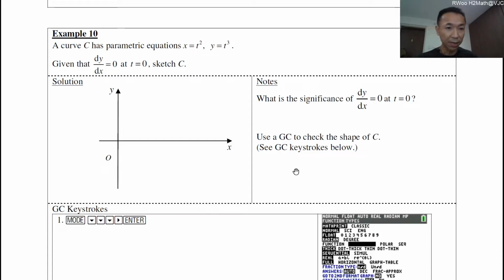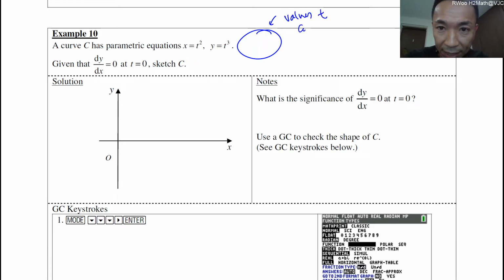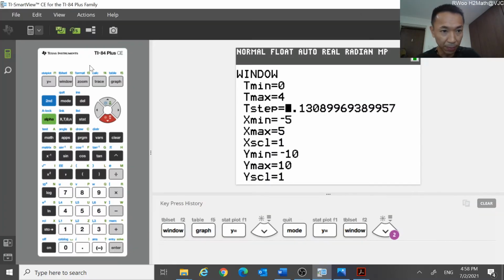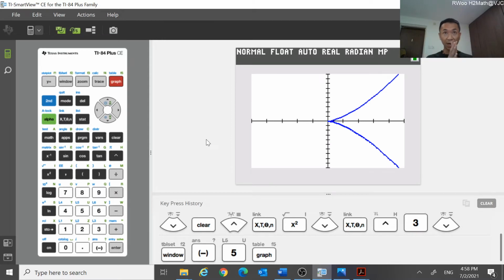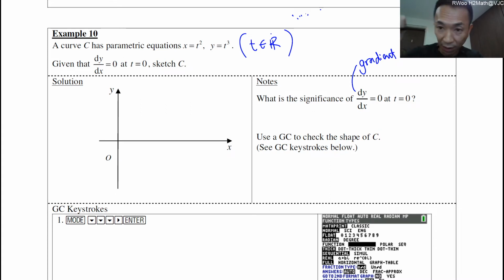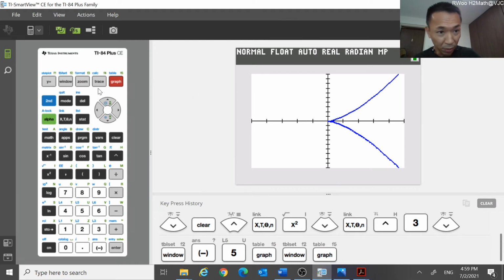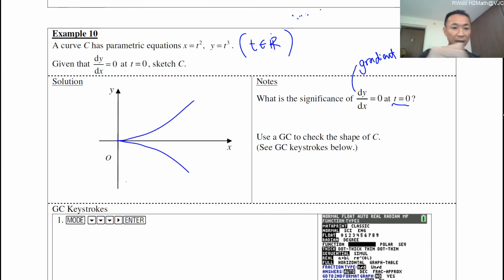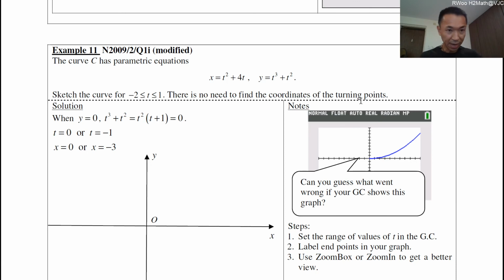Curve Sketching 1 Example 10